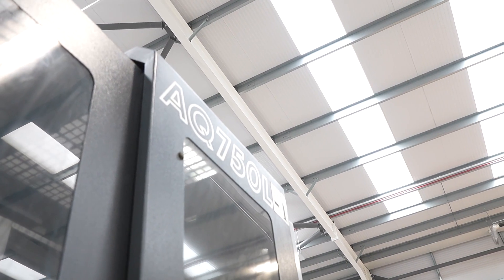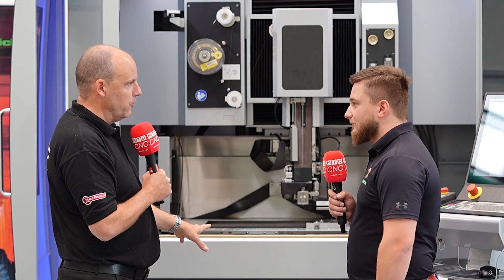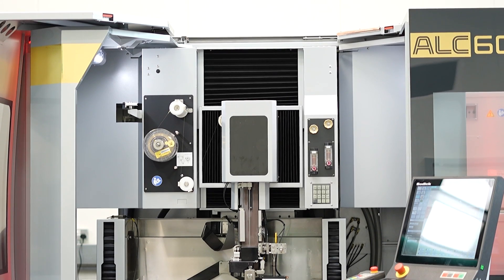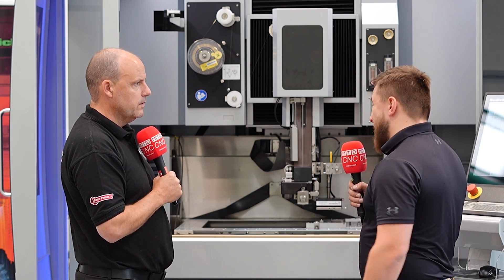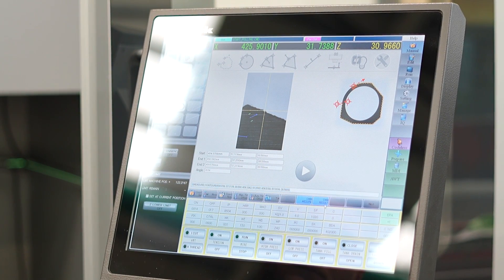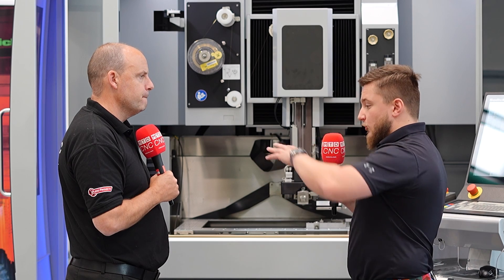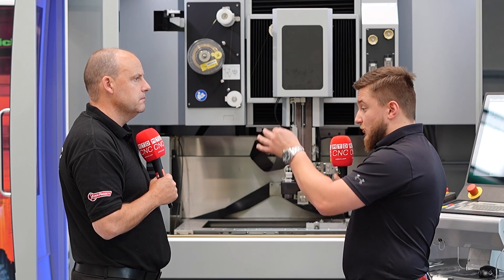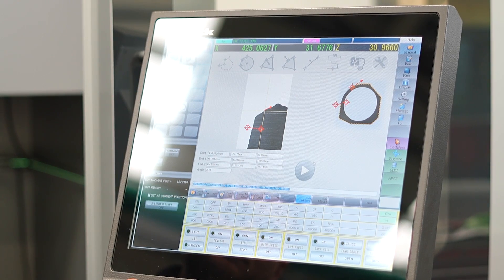Sodick machines available, in stock, so watch this video to find out more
Join Paul Jones of MTDCNC as he visits the impressive Sodi-Tech facility in Warwickshire and has a chat with Conor Plaskitt who talks us through the latest Sodick technology they have to offer, including a number of stock machines.

A great example is the ALC600G wire EDM– hosting linear motors, this gives positional and repeatable accuracy. Manufactured with ceramic components these machines are good for 25 years +.

Having over 200 machines available in their facility in Rotterdam, and a number on site in their Warwickshire facility, get in contact with the team to find out more about their fantastic machines and what are available.

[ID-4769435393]